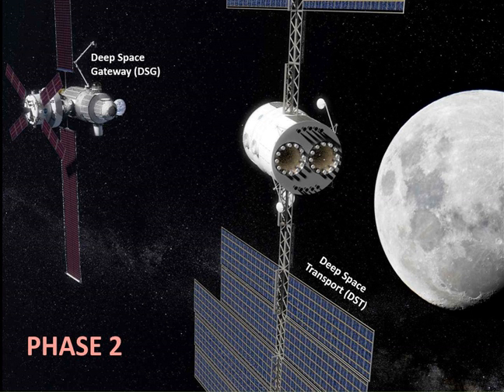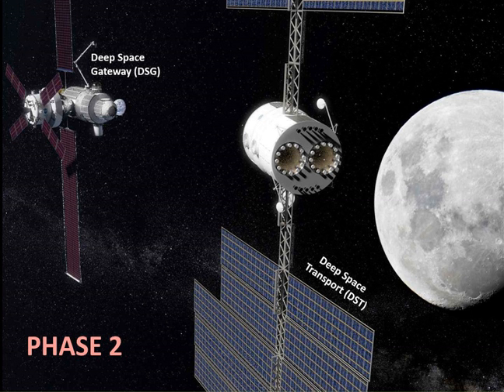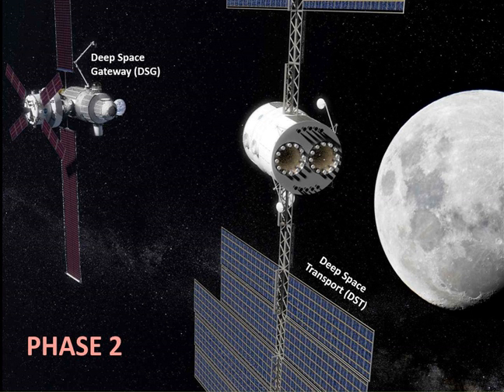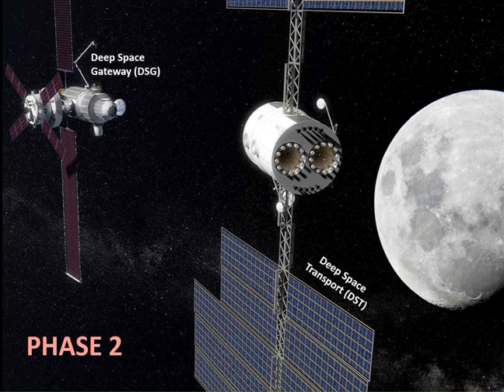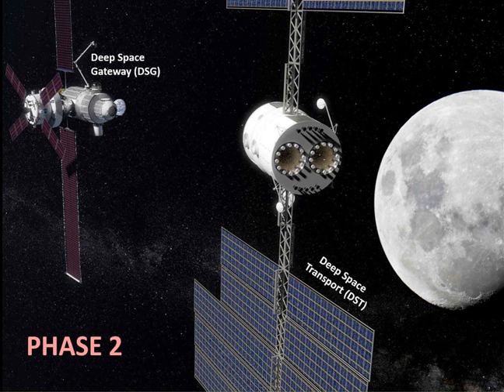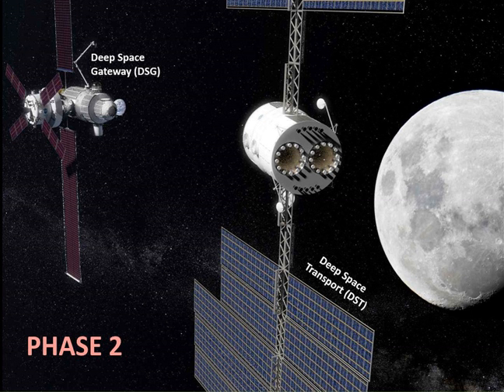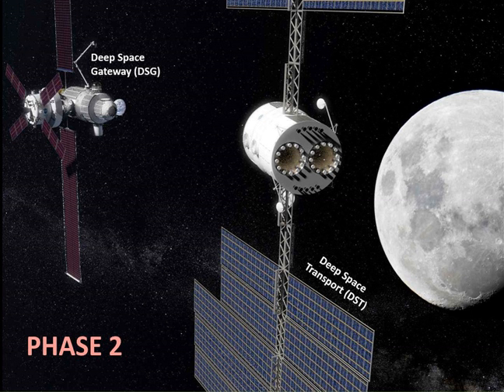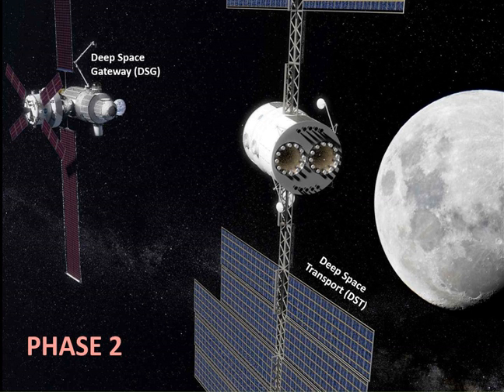Deep Space Transport | Wikipedia audio article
00:00:39 1 Architecture overview
00:02:25 2 Suggested timeline
00:03:14 3 See also

- Socrates

SUMMARY
The Deep Space Transport (DST), also called Mars Transit Vehicle, is a crewed interplanetary spacecraft concept by NASA to support science exploration missions to Mars of up to 1,000 days. It would be composed of two elements: an Orion capsule and a propelled habitation module.  As of April 2018, the DST is still a concept to be studied, and NASA has not officially proposed the project in an annual U.S. federal government budget cycle.The DST vehicle would depart and return from the Lunar Orbital Platform-Gateway (LOP-G) to be serviced and reused for a new Mars mission.